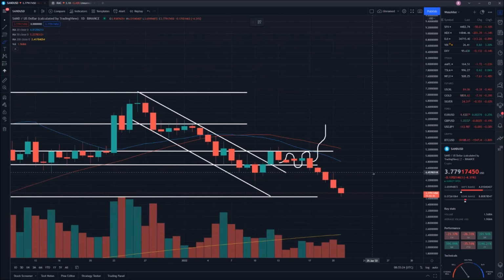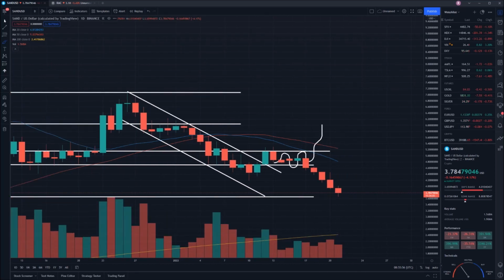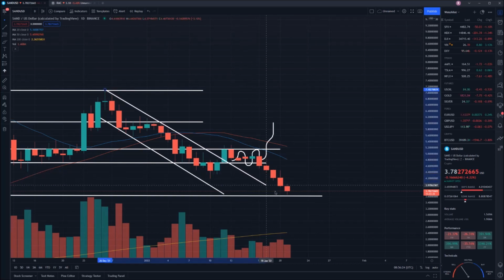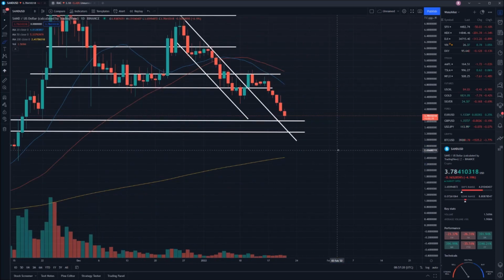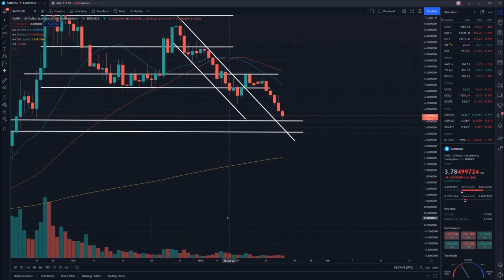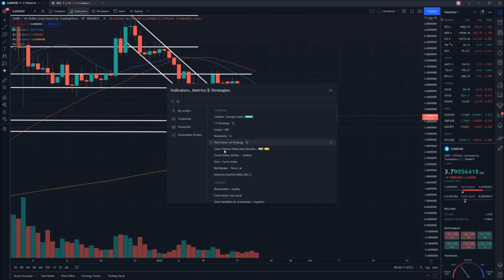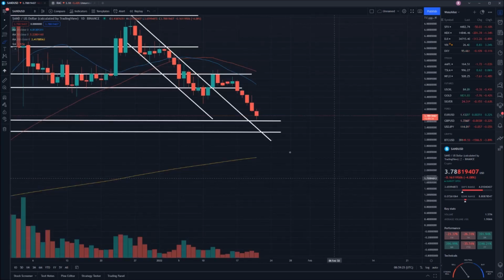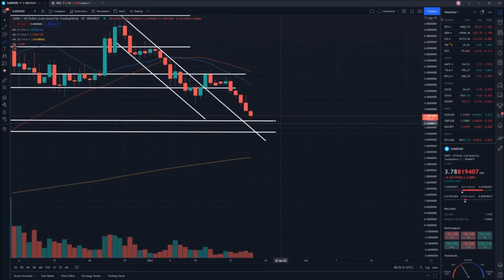SAND Price Prediction - Sandbox Technical Analysis 21st January 2022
Today we perform some technical analysis on SAND (The Sandbox) Coin in order to make a price prediction for where we could see the value of SAND go in the near future.

00:00 Introduction
00:18 SAND Price Prediction
04:46 Outro